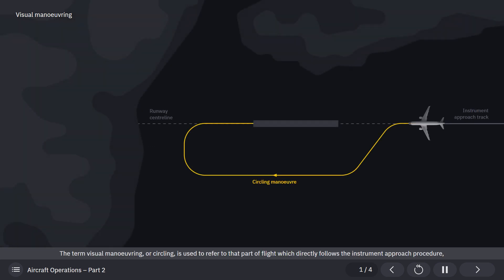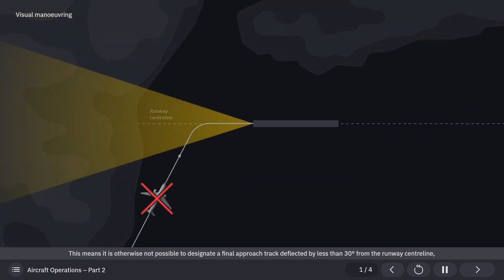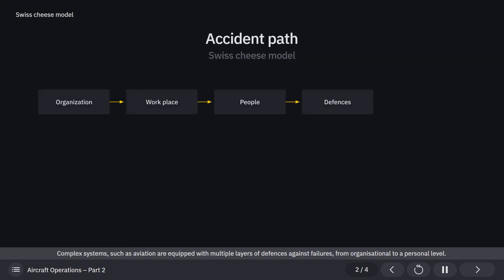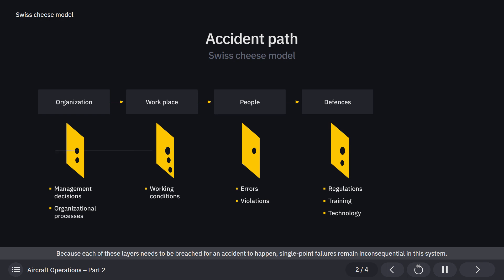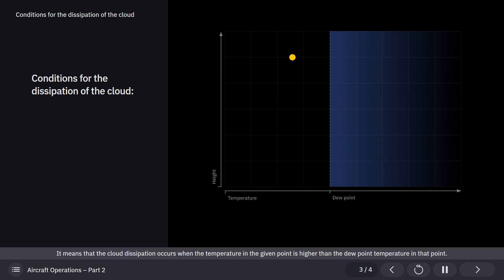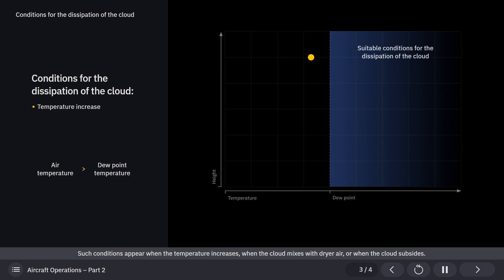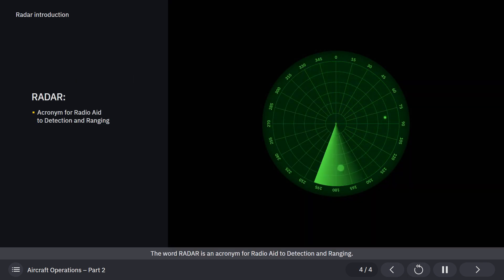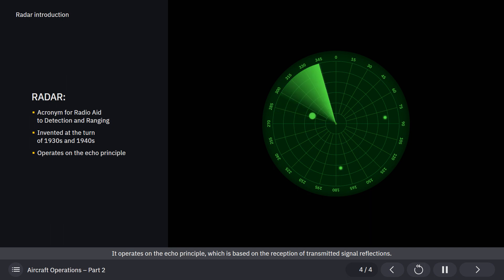Basic Instrument Rating (BIR) | Buy now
Basic Instrument Rating (BIR) is the result of EASA's work on simpler, lighter and better rules for GA. The key principles for the BIR are that the training is entirely competency-based and flexible, and focuses on the practical needs of GA pilots. The BIR is intended for PPL(A) holders willing to expand their privileges, as the training course and requirements to apply for it are less demanding than for a standard Instrument Rating - IR(A).

This EASA compliant e-learning course covers the BIR theoretical knowledge requirements. Topics are presented in a user-friendly way, with clear and engaging graphics and animations, steady pacing of the content and precise theoretical background. The course also contains a question bank, which can be used for knowledge assessments or self-study purposes.

About Evionica:
Evionica delivers next generation e-learning (CBT) and technologically advanced business solutions to improve aviation industry. Our team of aviation experts provide wide range of distance learning courses (ATPL, type rating, class rating) in line with EASA regulations and rules, as well as Weight&Balance services for ground operations. We are proud to be partners with: Wizz Air, Lufthansa Aviation Training, LOT Polish Airlines and Gulf Aviation Academy. We work together with customers around the world to increase profitability, maximize training performance and support future pilots in rewarding career.